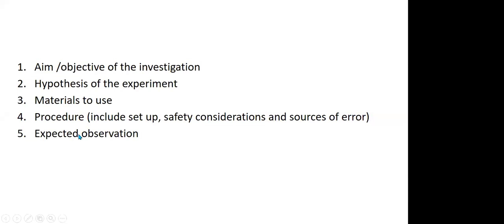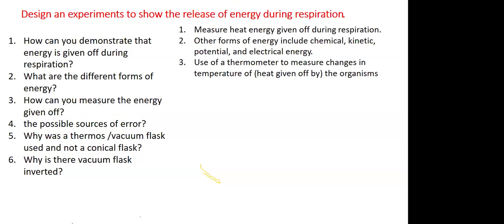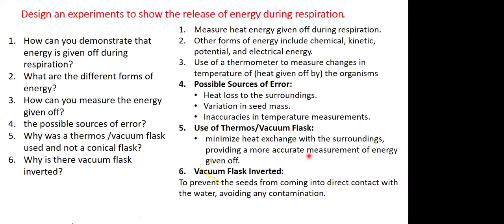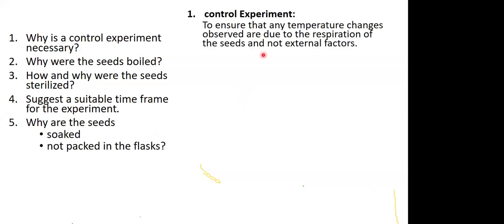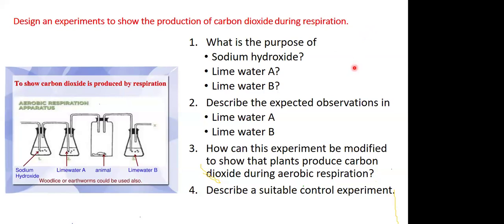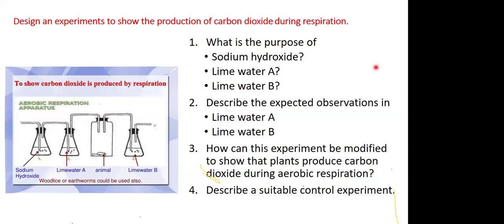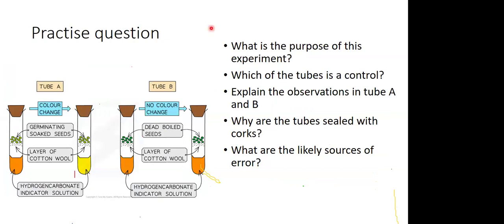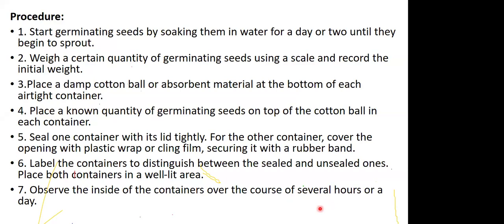S 3 BIOLOGY LESSON TWO : RESPIRATION,EXPERIMENTS